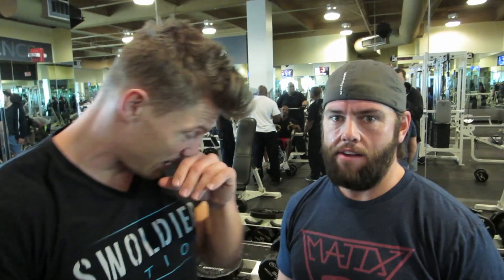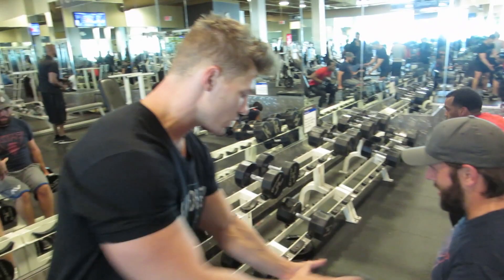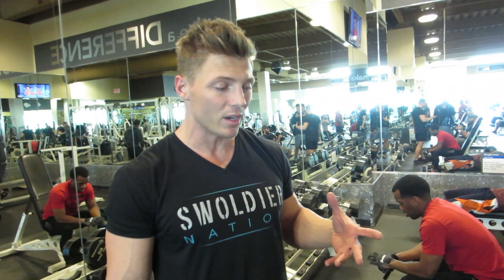HOW TO GET HUGE ARMS!